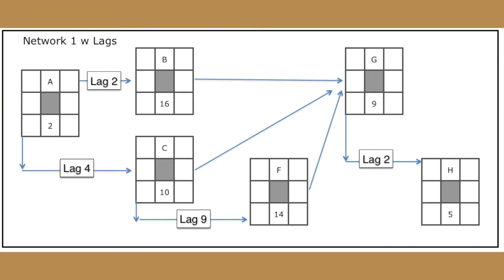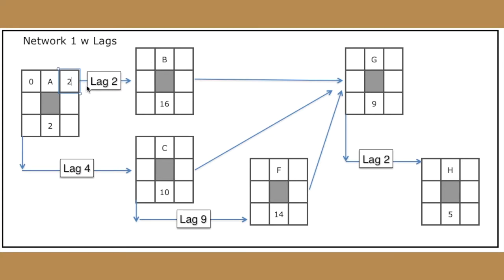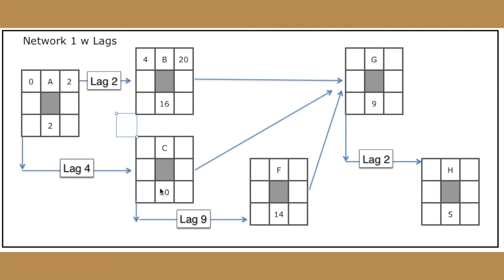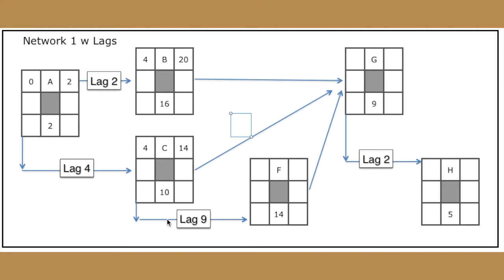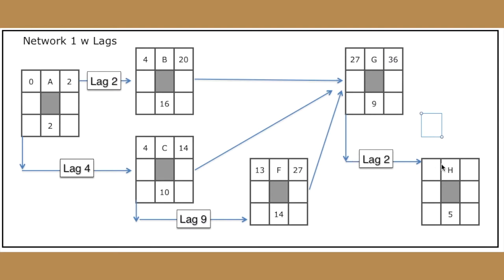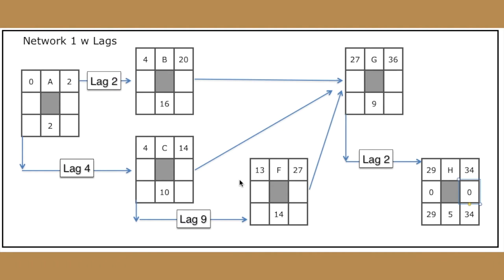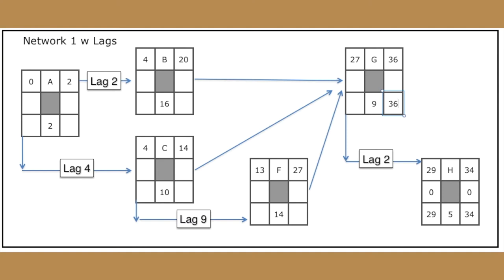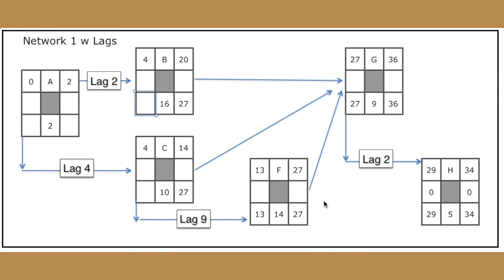Network Diagram Solution: Network with FS, SS, and Lags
As you can imagine, a network diagram with several different types of relationships and lags can get very tricky to understand. It can be challenging to perform the forward and backward pass correctly on such networks. One method that can help is to consider the start and finish of an activity to be independent of each other. That is, the finish of a relationship can have relationships with other tasks that “overrides” the relationship it has with the start of the task. Learn more in this network diagram solution. Here is the exercise if you want to download and follow along: